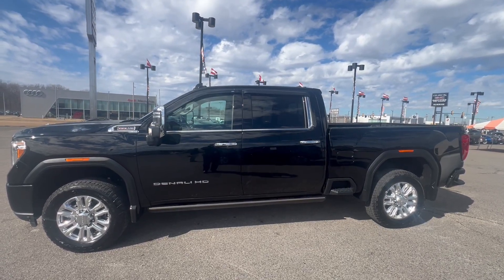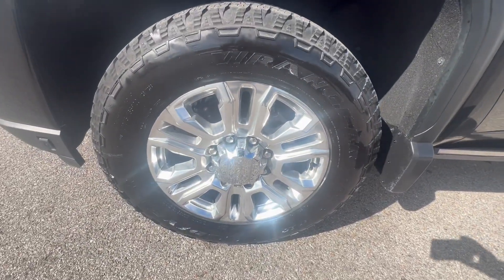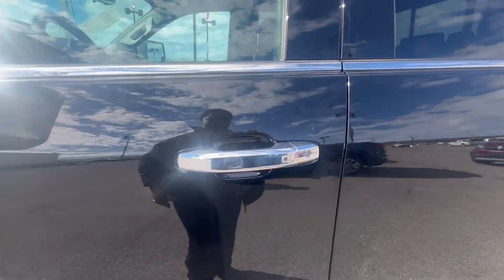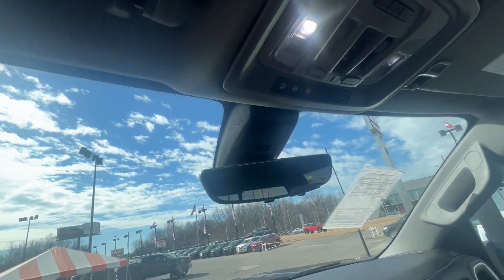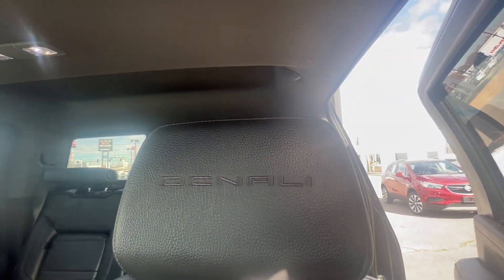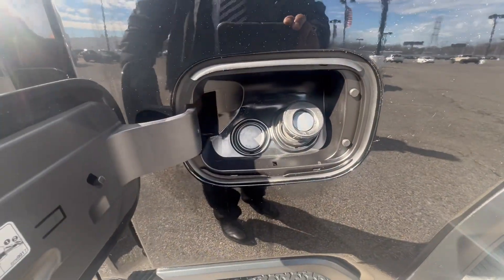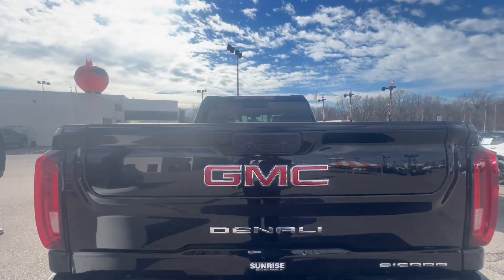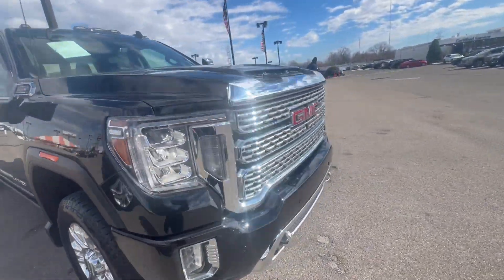2022 GMC Sierra 2500 Denali